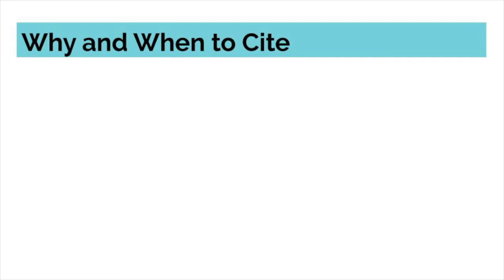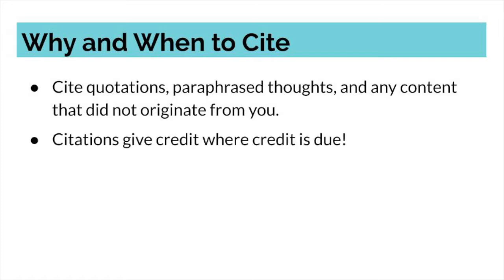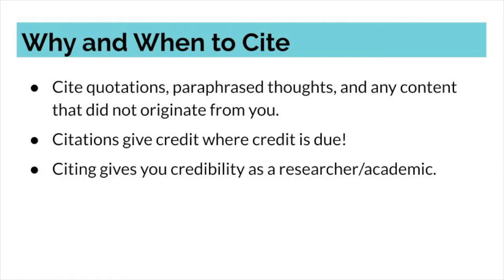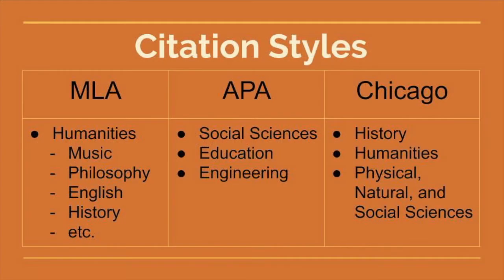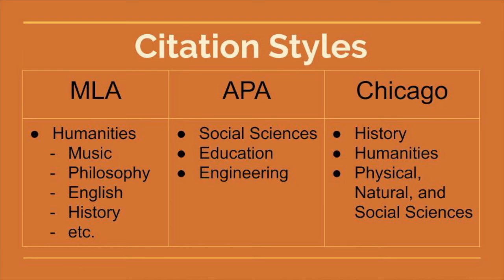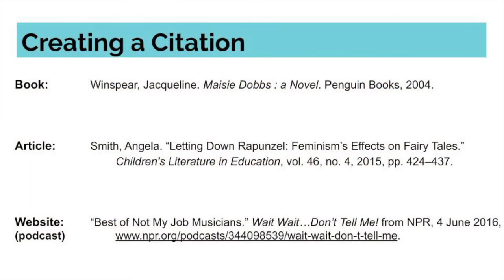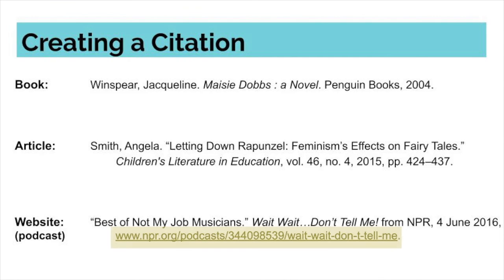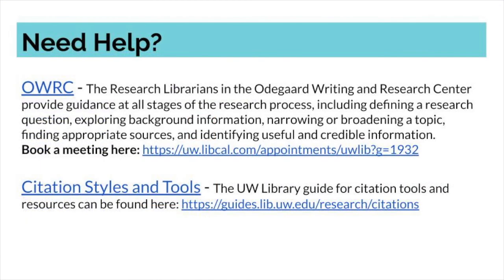Citation Basics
This is the ninth in a series of videos created for expository writing program classes at the University of Washington. Videos can be watched individually as needed, or as a series. In this video, Kate gives a brief overview of citation styles.

The video series includes:

Concept Mapping
Creating a Research Question
Keyword Generation
Using Keywords to Research
Primary vs. Secondary Sources
Scholarly vs. Popular Sources
TRAAP - Source Evaluation
SIFT - Source Evaluation

If you’d like to engage with this content in a different way, feel free to view the presentation as a Google Slide Presentation.